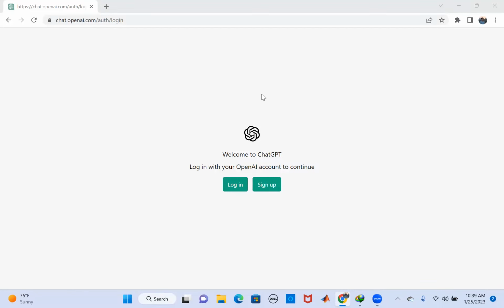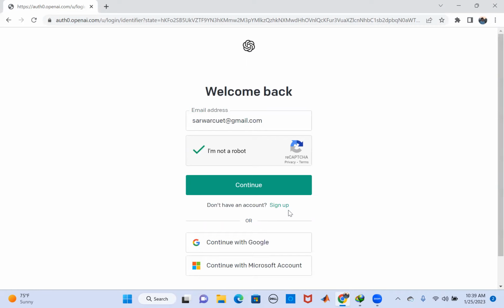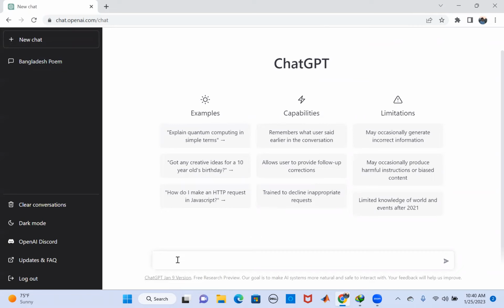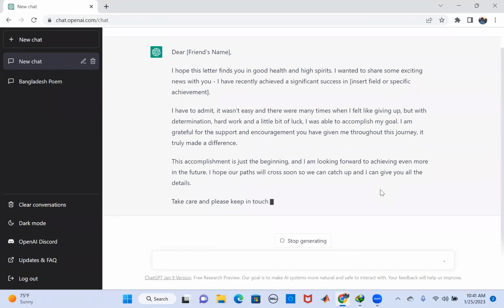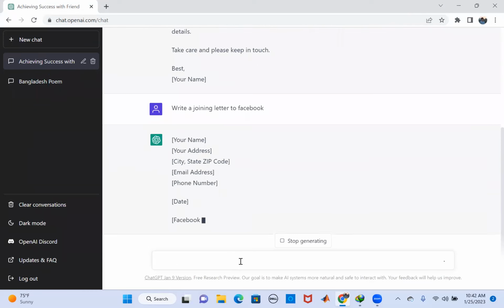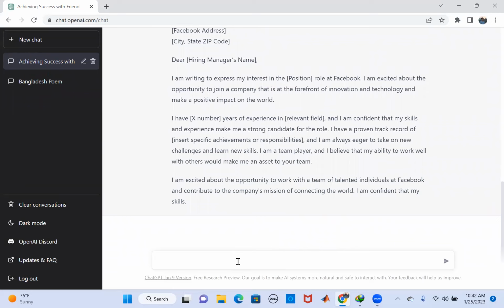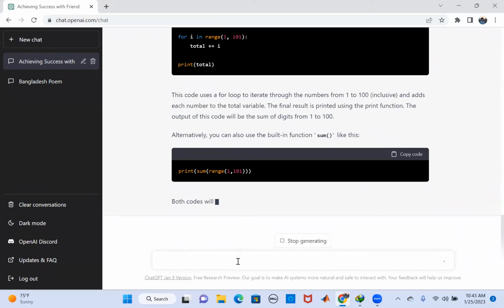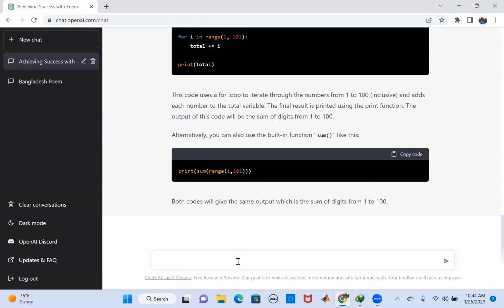ChatGPT (How to open a free account and ask what you need to know)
This video is about how to use ChatGPT and whether it will control the future or not